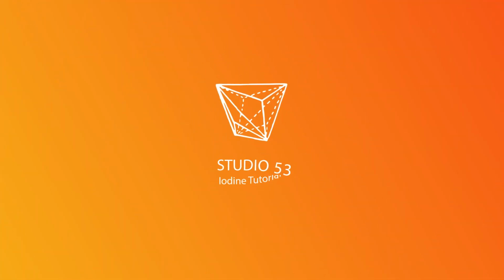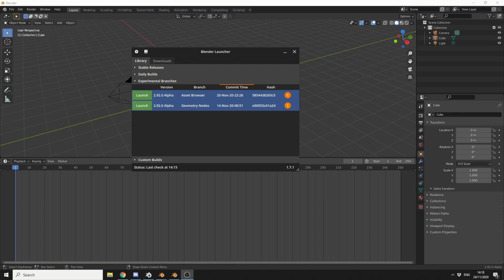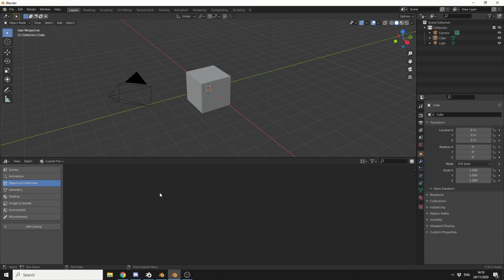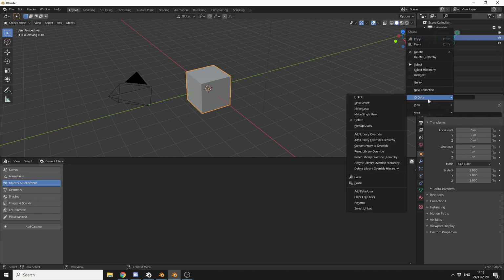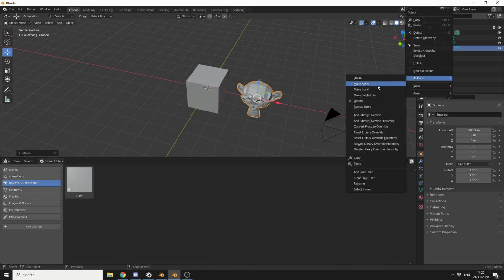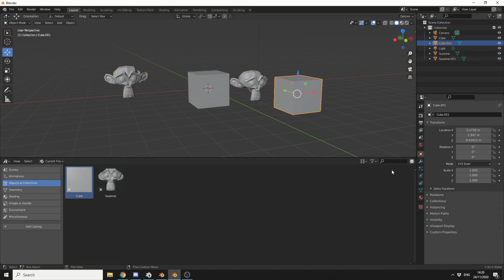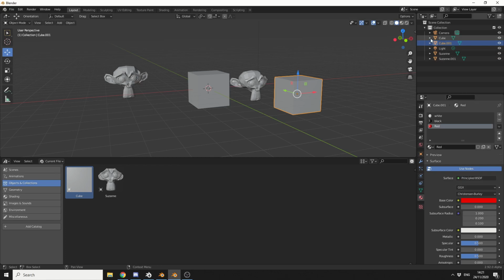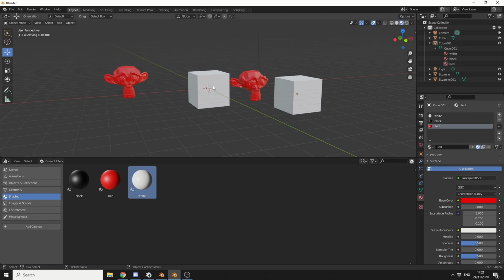Blender 2.92.0 Alpha Asset Browser - Experimental Build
The new asset browser in the experimental build is looking hot!